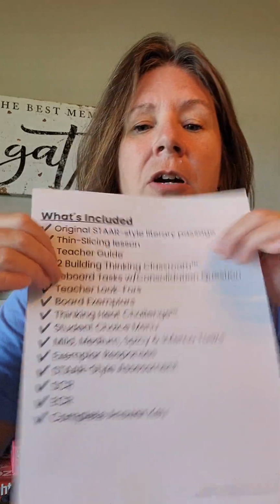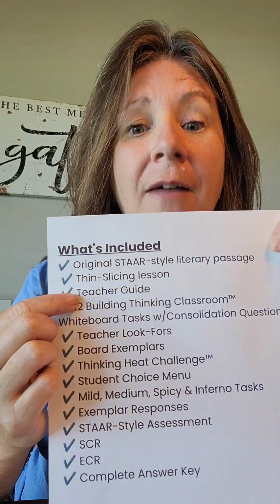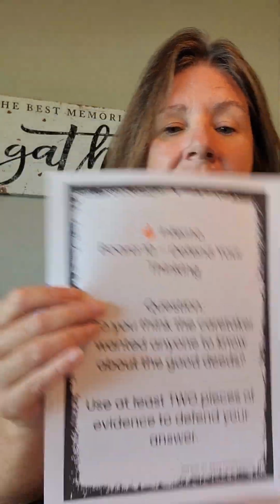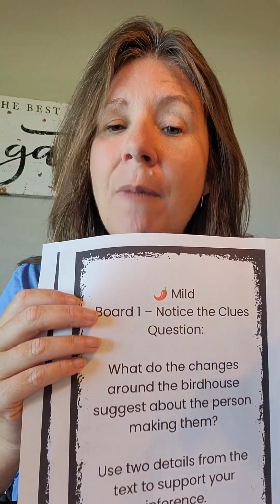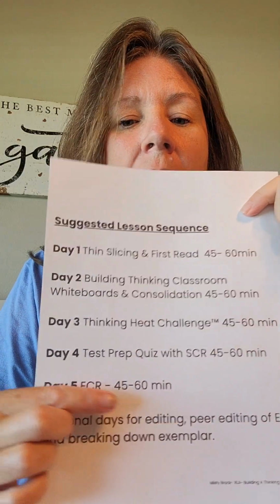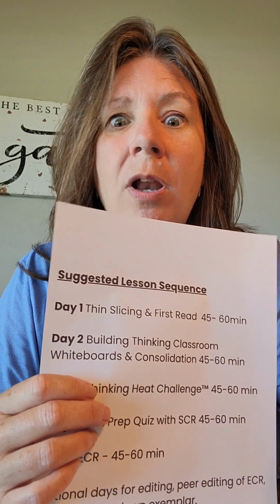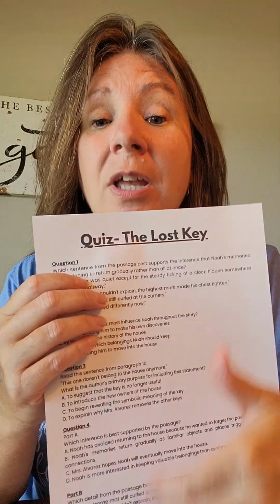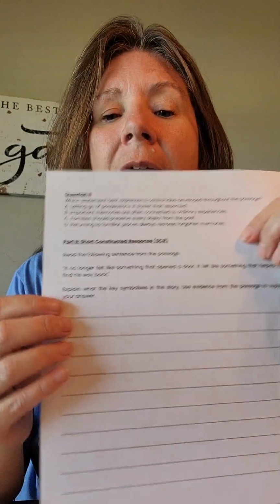Building Thinking Classroom RLA Task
Do you need tasks for your reading class? I can help you with your Building Thinking Classroom!